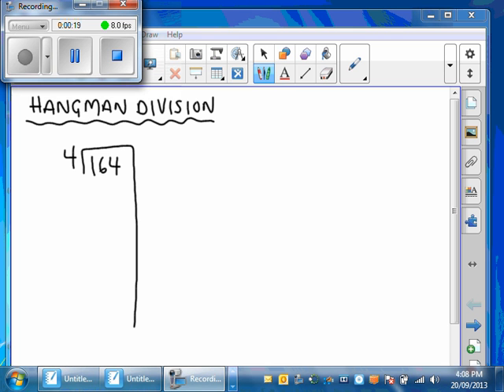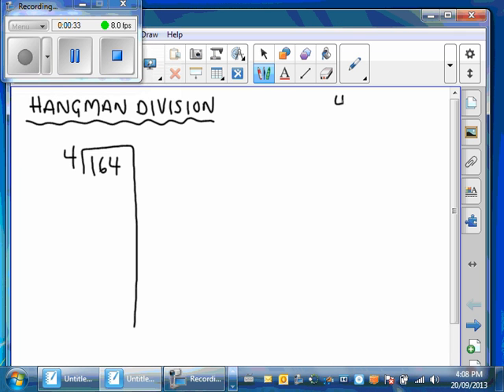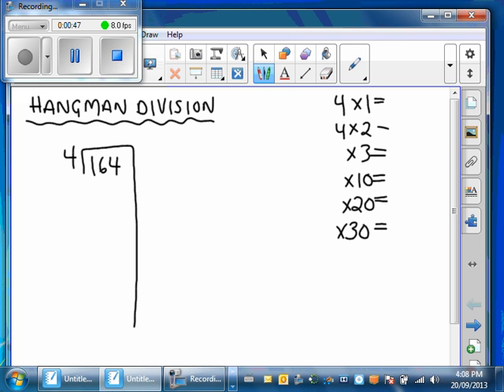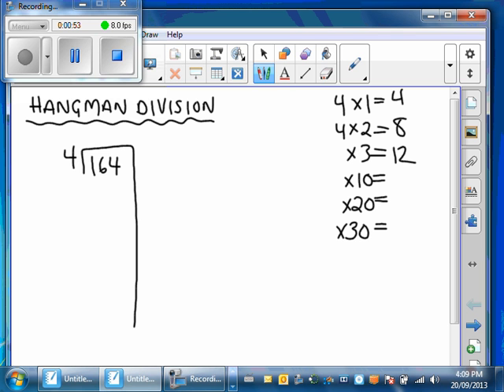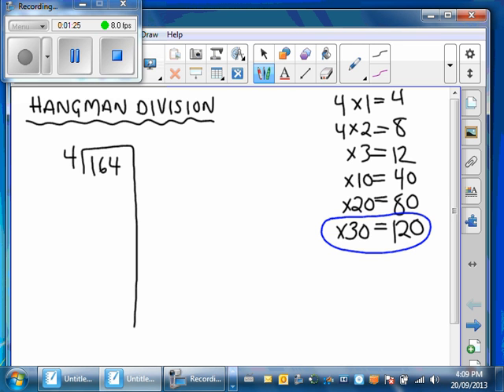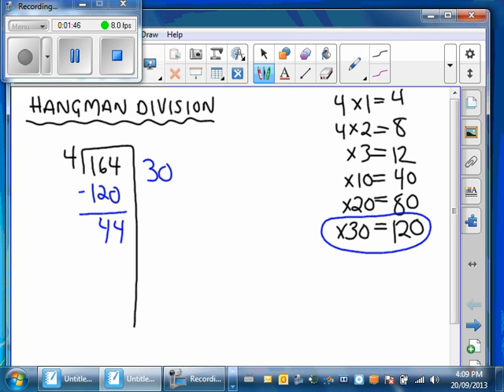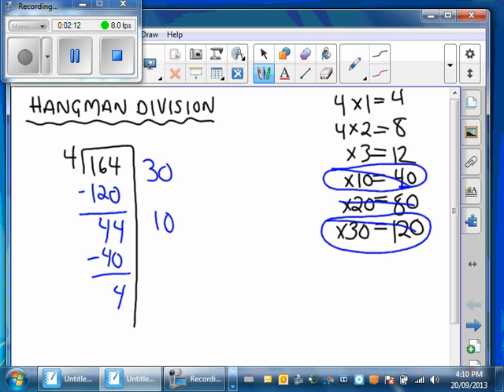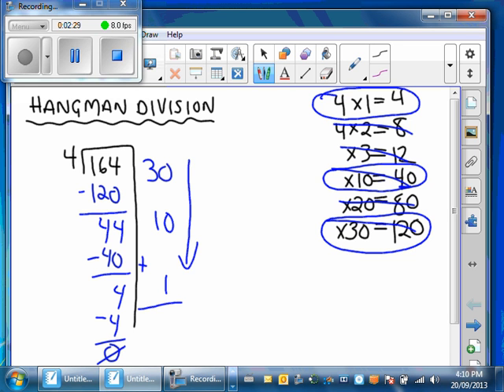Hangman division 1 digit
Hangman Long Division